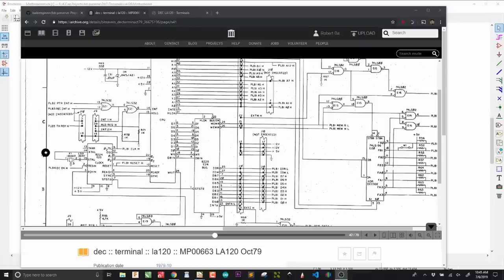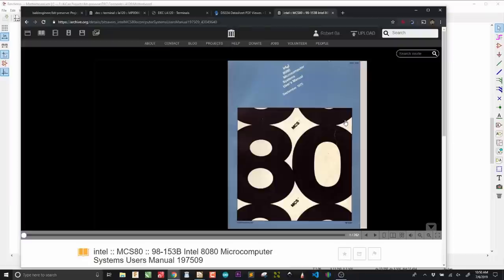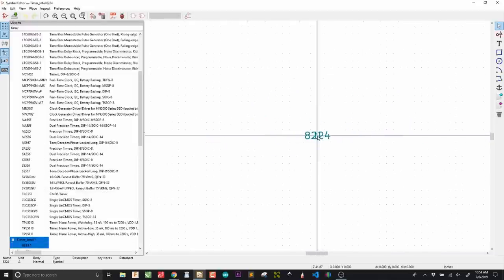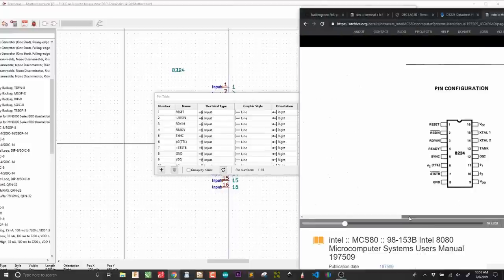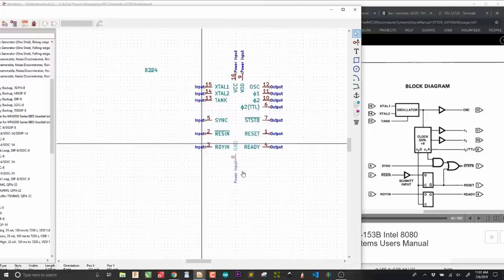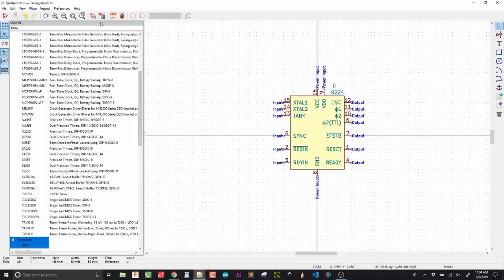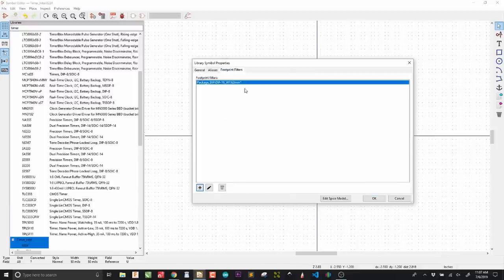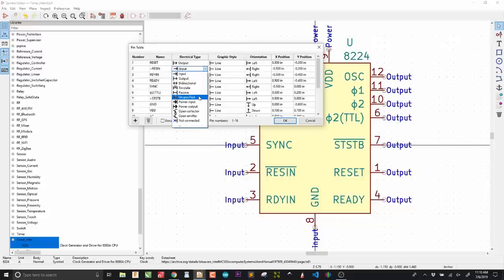Creating IC symbols quickly in KiCAD 5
BitPreserve is a github repo for KiCAD schematics of classic computers that anyone can contribute to. However, with older machines come older chips, and the KiCAD standard libraries just don't have these older chips. Now you have to make your own symbols! This is how I quickly create an IC symbol in KiCAD 5 that conforms to the KiCAD library standard.